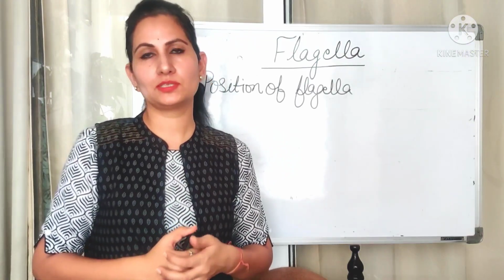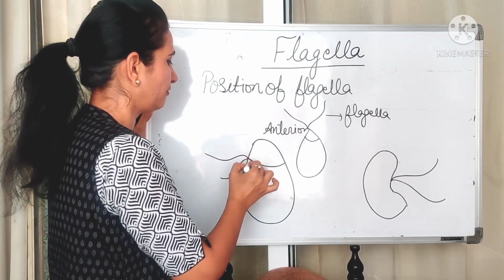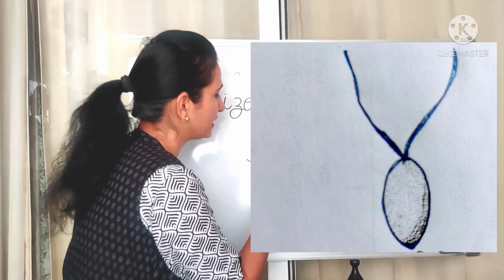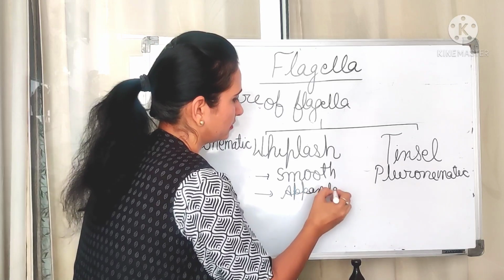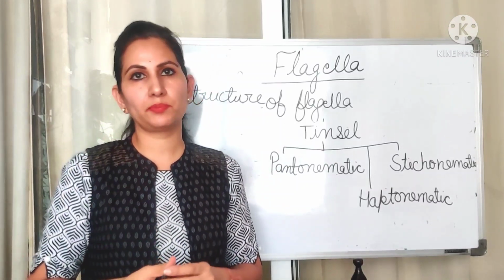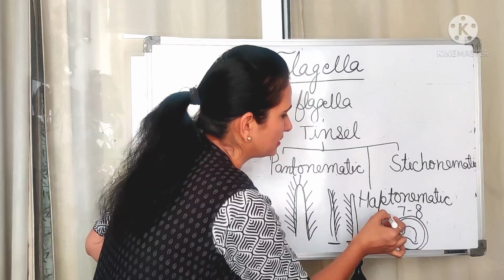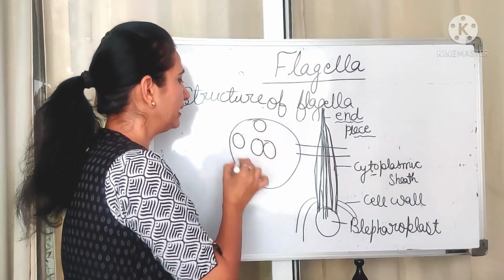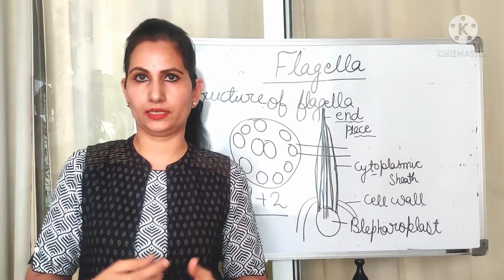Flagella l different types of flagella l structure of Flagella l Kanchan Sharma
Hello e

Here we have discussed all about the flagella which are found in Algae and other organisms. Flagella ka general structure

Below are the topics covered in the video :

*general structure of Flagella
*internal structure of Flagella
*external structure of Flagella
*numbers of Flagella
*position of Flagella
*size of Flagella
*Types of flagella
*Microfibrils
*9+2 arrangement of Flagella

all the contents has been explained with suitable diagrams.

If you have any questions regarding this topic please comment,we would certainly try to resolve the query.

enjoy learning!!
keep watching!!❤️